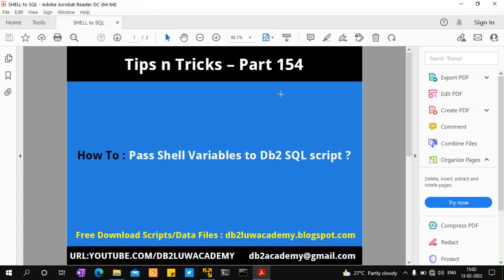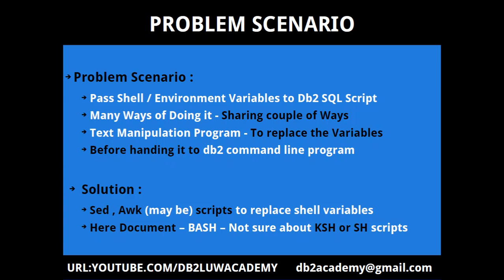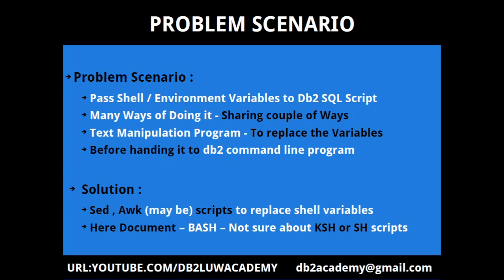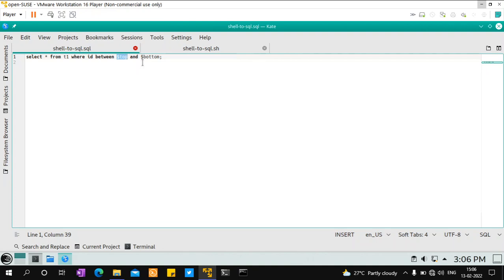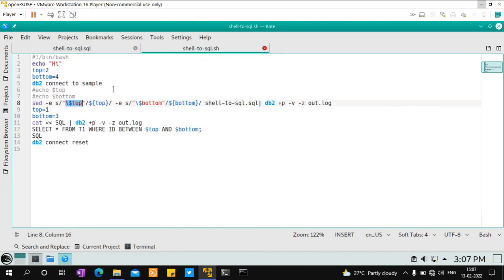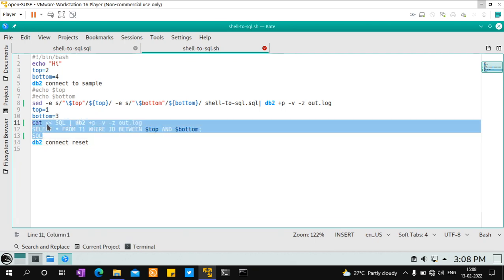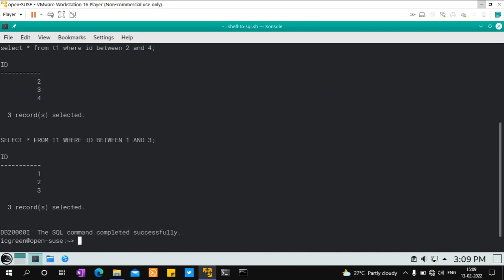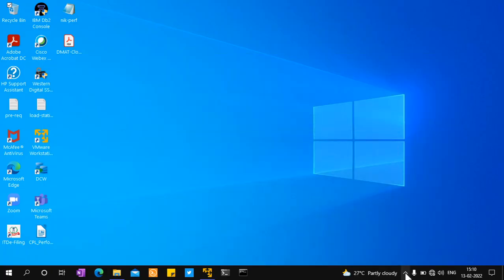Title: Tips n Tricks Part 154-How To Pass Shell Variables to Db2 SQL Script ?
How To Pass Shell Variables to Db2 SQL Script ?